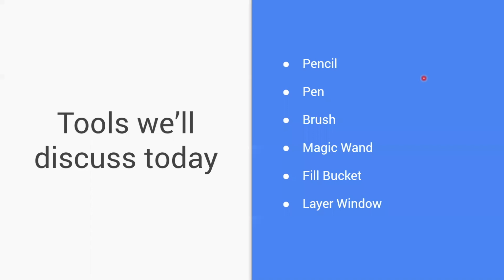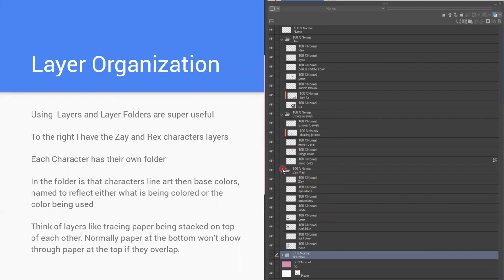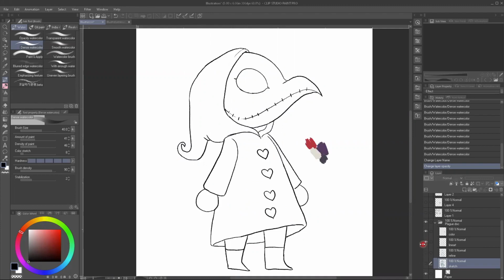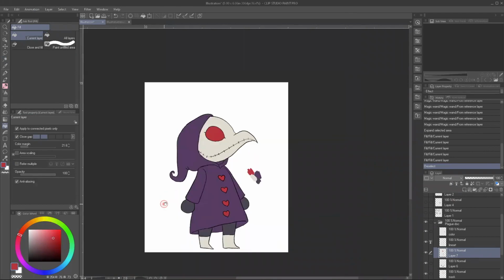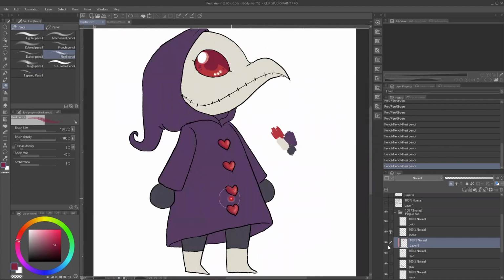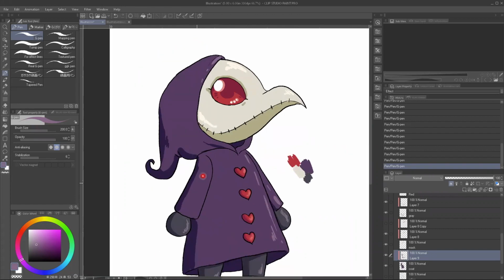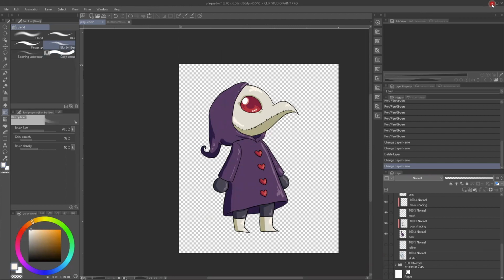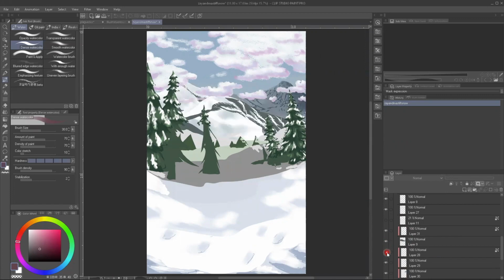Intermediate Clip Paint Studio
This webinar will cover sketching, line-art, and coloring in Clip Paint Studio. We'll be using the pencil, pen, brush, magic wand tool, fill bucket, and organizing layers.

If you did not attend Clip Paint Studio Basics we recommend watching it on youtube.